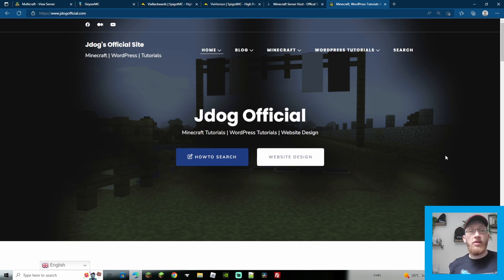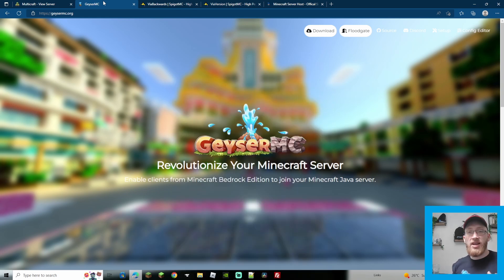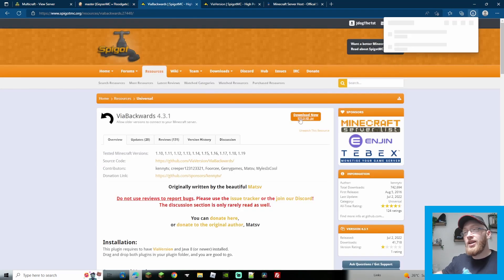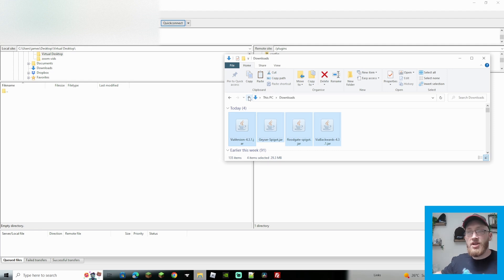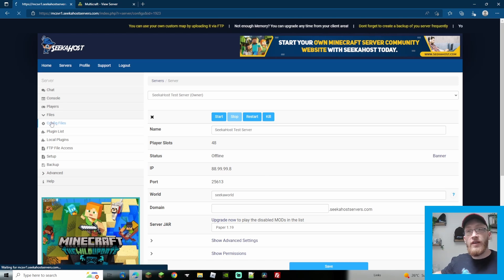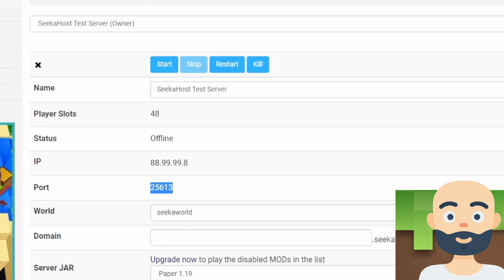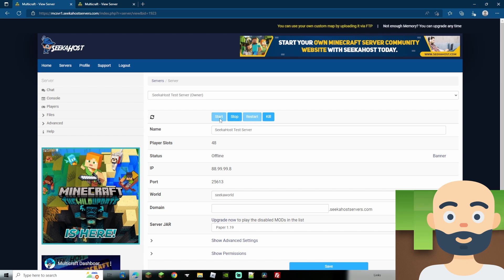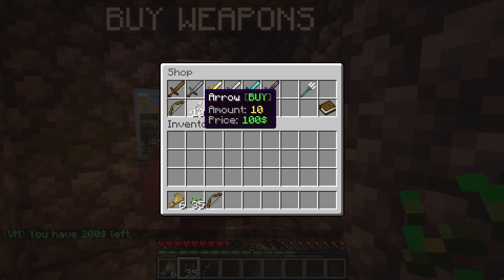How To Create a Universal Server So All Players Can Join Your Server 1.8 - 1.19+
Using a variety of these 4 plugins with a little configuration we can create a server that lets almost anyone on your server (depending on device)

Following players can join your server:
- Java
- Bedrock
✔ Windows 10 pc
✔ Mobile Device
❌ Xbox/PS4/Switch Unless you use a mobile app. (mc connector)
- Players from version 1.8 - 19 plus any future updates can connect

So by using the geyser, floodgate, viaversion and viabackward plugins we can truly create a universal server for anyone to join and play, most plugins also work with these so bedrock players can now start enjoying some of the plugins java offers.

Links
Jdog Tutorials

Chapters
0:00 Intro
0:46 Setting up the server
2:00 Downloading Geyser & Floodgate
2:34 Downloading Viaversion & Viabackwards
2:55 Uploading Plugins to Server
4:47 Configuring Geyser.yml
7:58 Fix Geyser Port Error
8:29 Outro